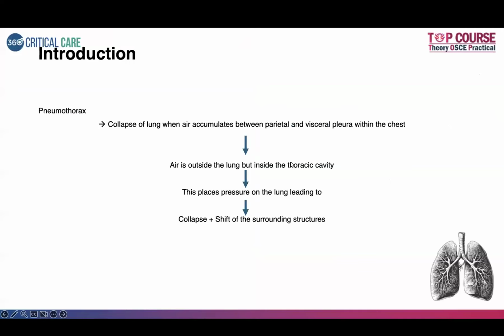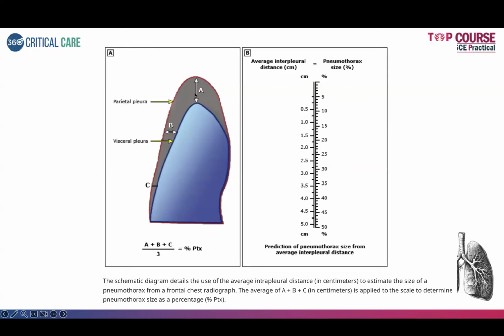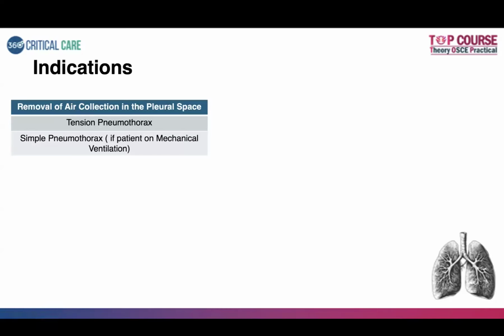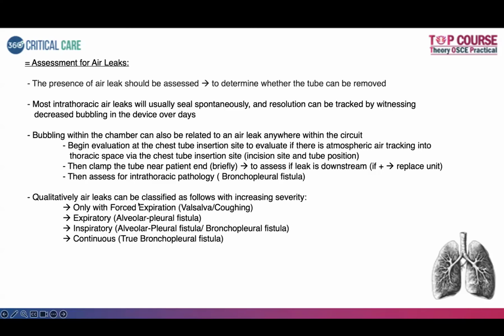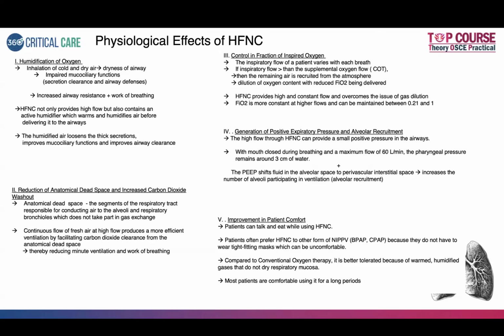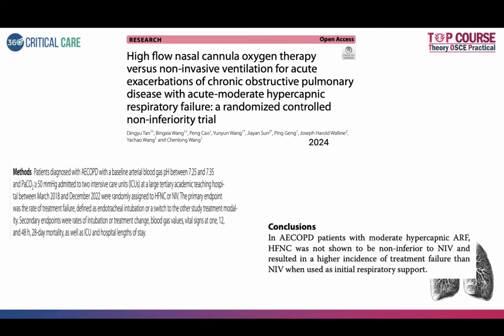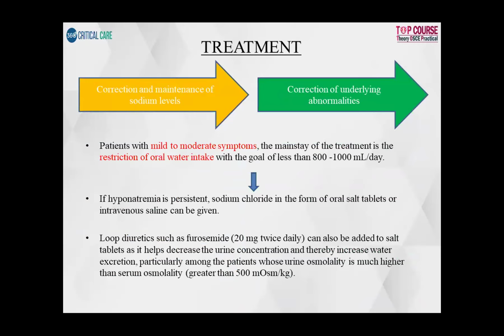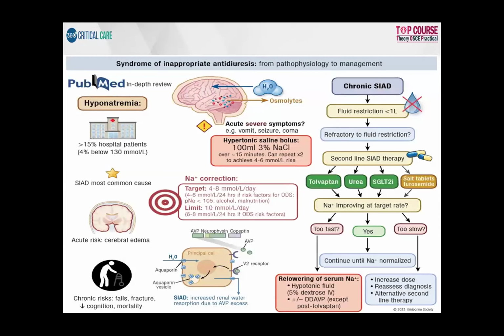PNEUMO, ICD,HFNC, SIADH